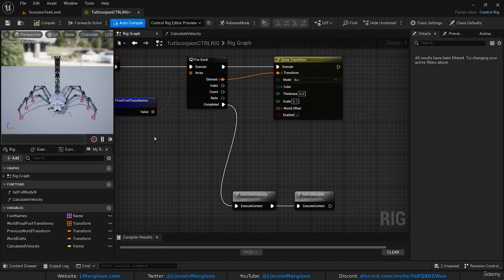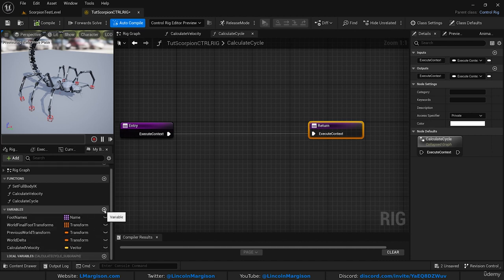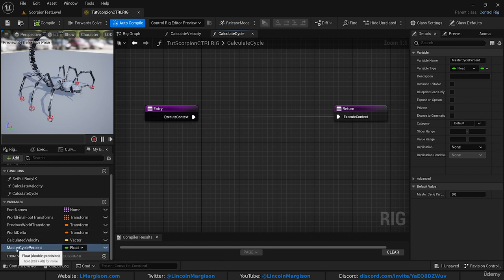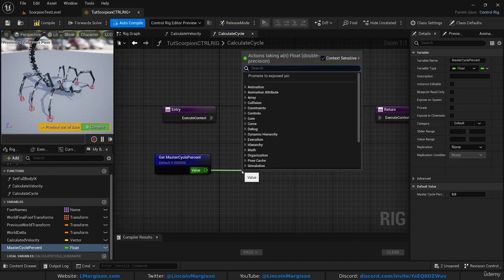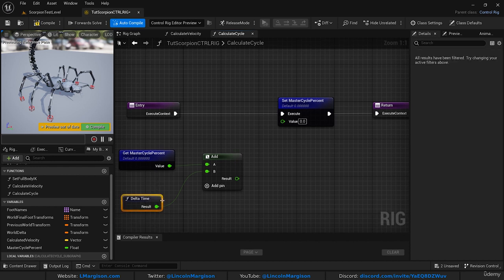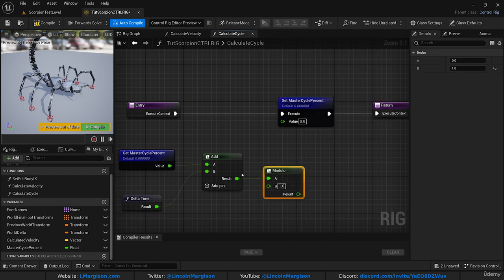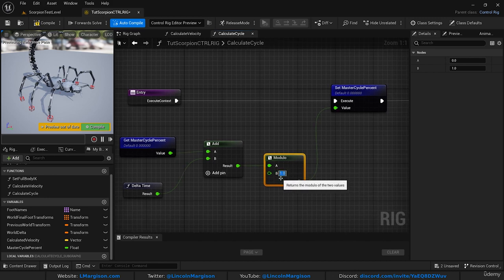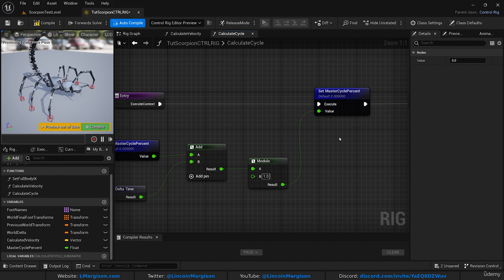21 Creating the CalculateCycle function